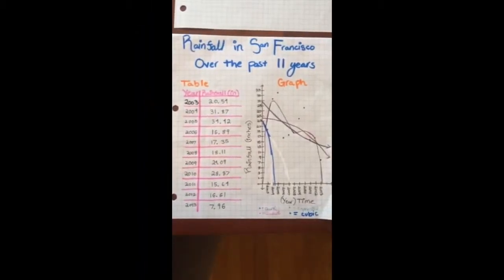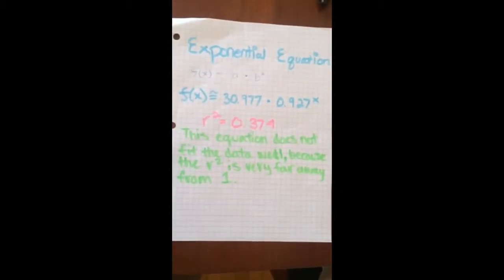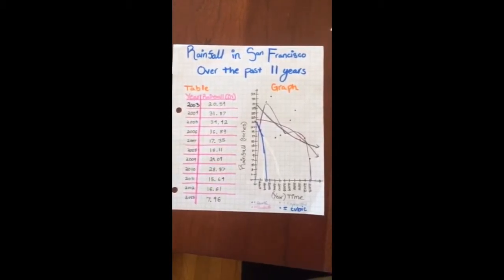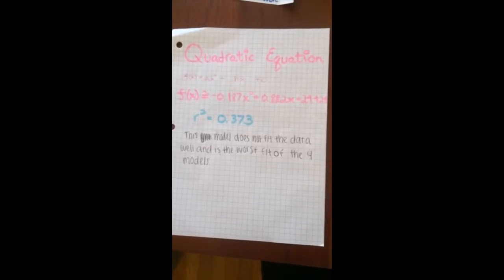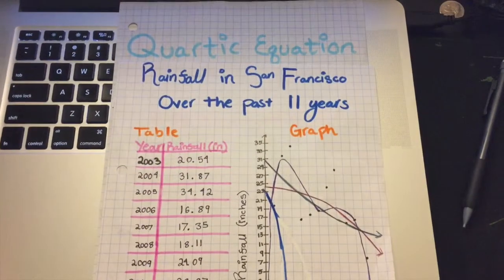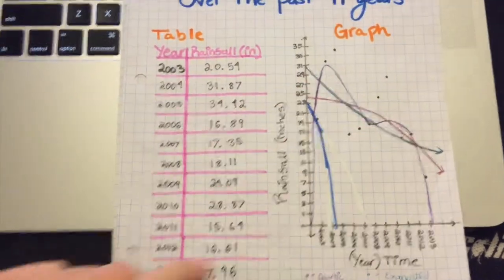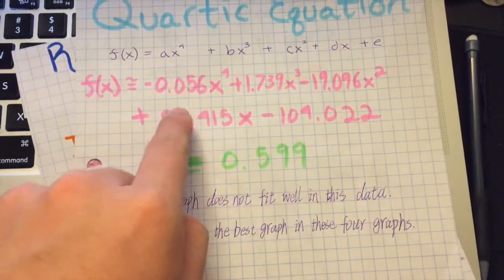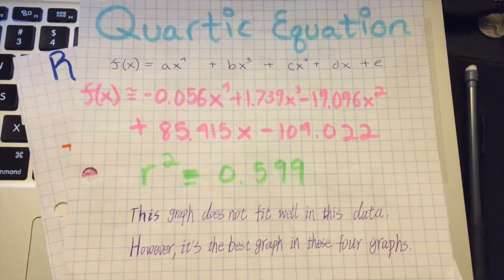San Francisco rainfall